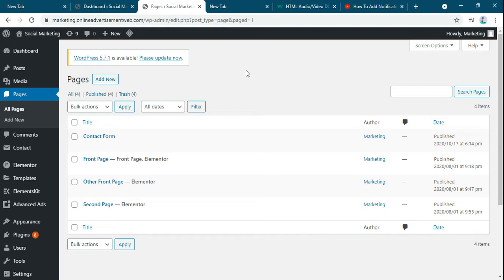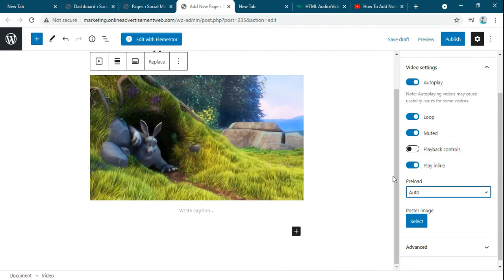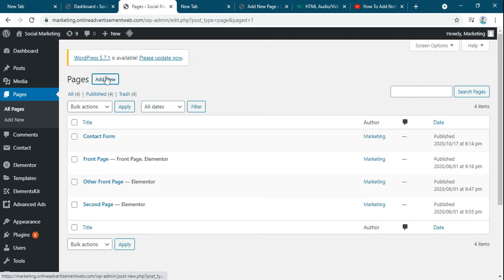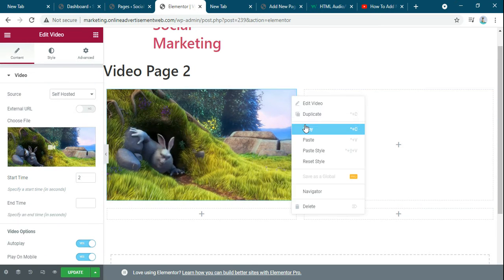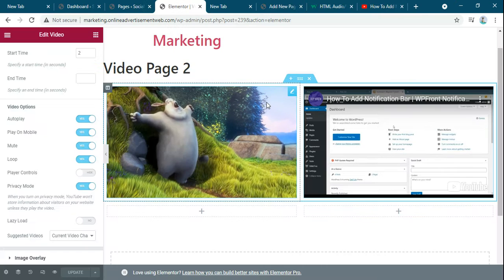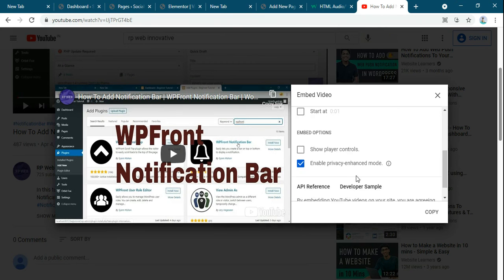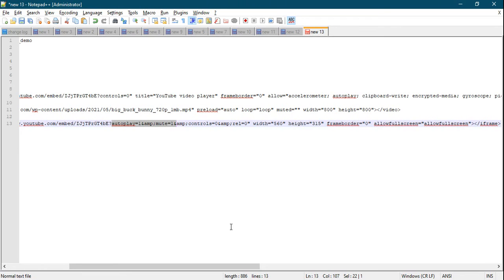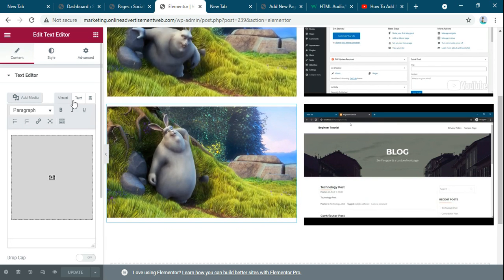How To Add Videos To The WordPress Using The Code & Also Using The Editor | WordPress Tutorials 2021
In this video, you will learn how to add videos to the WordPress website using code and using the Gutenberg editor and in the Elementor editor also. If you are using any other editor then also you can add the video using the code. Add YouTube video and also add the self hosted video.

Timecodes:

0:26 - Add Video In The Gutenberg Editor
3:05 - Add Video In The Elementor Editor
5:58 - Add Video Using The Code